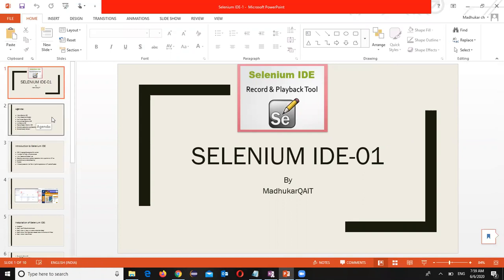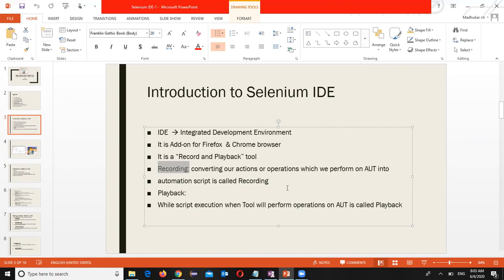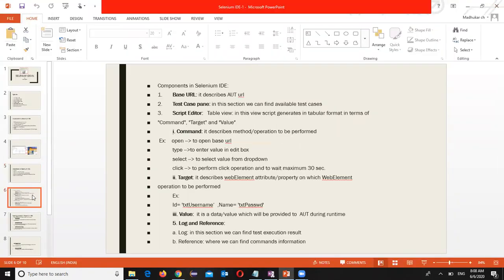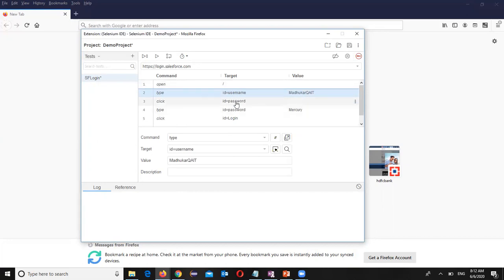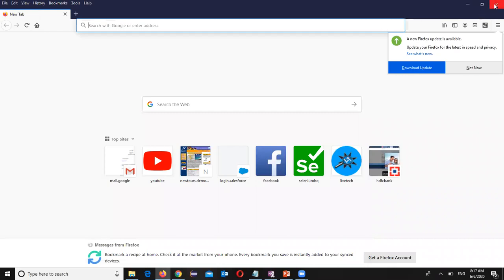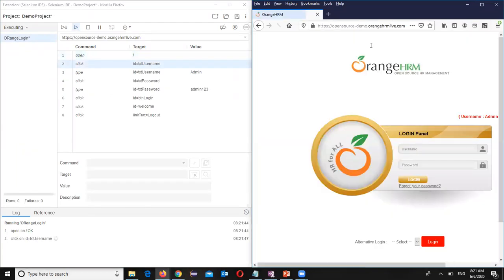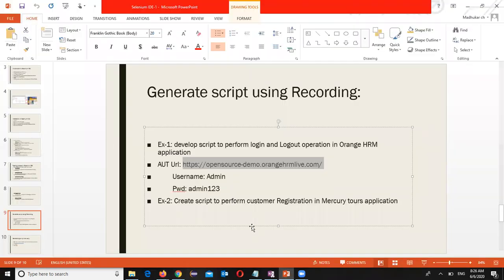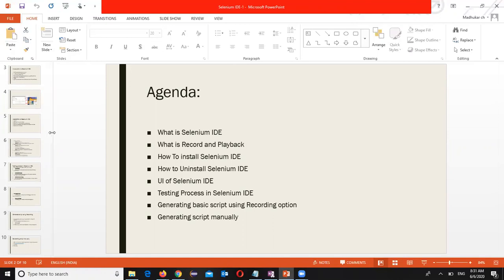Selenium IDE 1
What is Record and Playback
How To install Selenium IDE
How to Uninstall Selenium IDE
UI of Selenium IDE
Testing Process in Selenium IDE
Generating basic script using Recording option
Generating script manually
Find the Notes for this concepts:
Selenium IDE:
IDE  means Integrated Development Environment
It is Add-on for Firefox  & Chrome browser
It is a “Record and Playback” tool
Recording: converting our actions or operations which we perform on AUT into
automation script is called Recording
Playback:
While script execution when Tool will perform operations on AUT is called Playback
Installation of Selenium IDE:
Navigation:
Step 1: open Firefox/chrome browser
Step 3: click on "Download latest released version for Chrome or for Firefox"
Step 4: click on “Add to Firefox”
Components in Selenium IDE:
1. Menu bar
2. Base URL: it describes AUT url
3. Test Case pane: in this section we can find available test cases
4. Script Editor:
 Table view: in this view script generates in tabular format in terms of
"Command", "Target" and "Value"
 i. Command: it describes method/operation to be performed
 Ex:
open -- to open base url
 type --to enter value in edit box
 select -- to select value from dropdown
 click --to perform click operation and to wait maximum 30 sec.

 ii.Target: it describes webElement attribute/property on which WebElement
operation to be performed
 Ex:
 Id= 'txtUsername'
 Name= 'txtPasswd'

 iii. Value: it is a data/value which will be provided to  AUT during runtime

 5. Log and Reference:
 a. Log: in this section we can find test execution result
 b. Reference: where we can find commands information
 Following approach we use in Selenium IDE to automate project
 1. Plan the Test:
 Analyze automation test scenario, for which scenario we need to develop
automation script

 2. Generate basic script:
 To perform required business transaction on AUT, we need to create basic
script using either recording or manually

 3. Enhancement in the script:
 After creation of basic script we perform enhancement in the script in
order to validate actual values in AUT

 4. Debugging test script:
 After Enhancement in the script we perform Debugging in order to check
script will run smoothly or not

 5. Execution of script:
 After Debugging we run the script in order to validate application
Generate script using Recording:
Ex: develop script to perform login and logout operation in Orange HRM application
 Username: Admin
 Pwd: admin123

Ex: create script to perform user Registration operation in Mercury Tours application

Note:
Sometimes we can also generate script manually in Selenium IDE
Ex: develop script to perform login operation in application
 Username: mercury
 Pwd: mercury